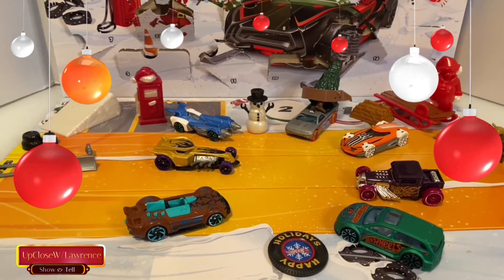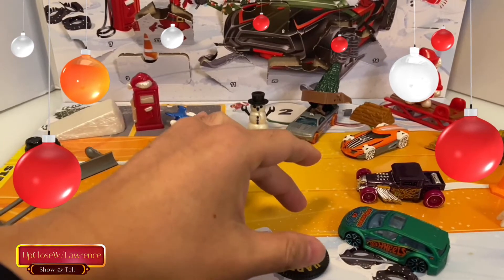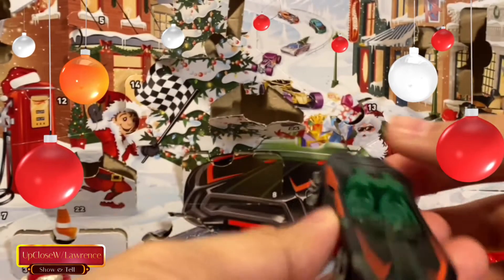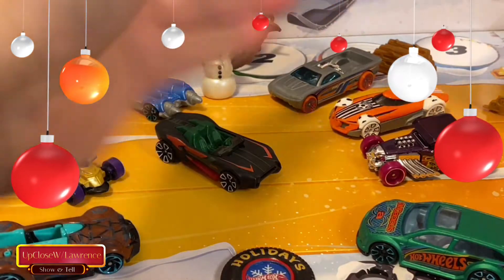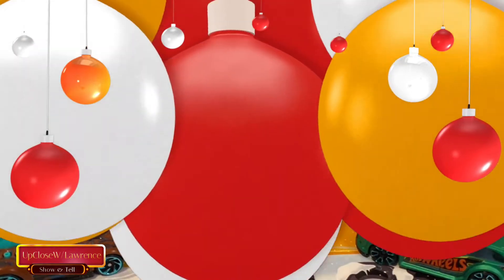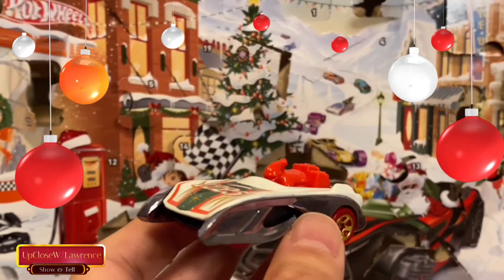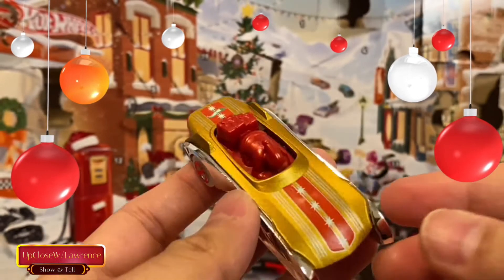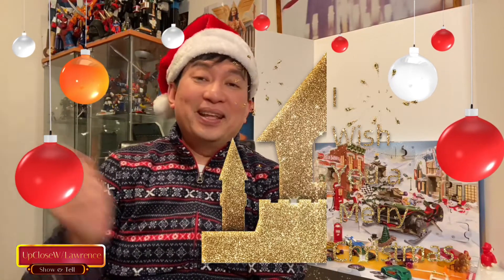Hot Wheels Advent Calendar DAY 24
Hello friends. Finally I'm revealing my Hot Wheels Advent Calendar Day 24.
Have a MERRY Christmas, Happy Holidays and THANK YOU for all the support.